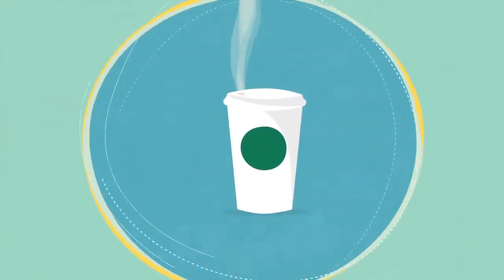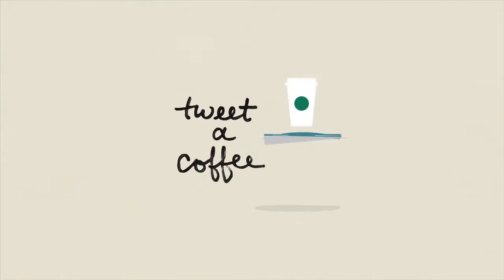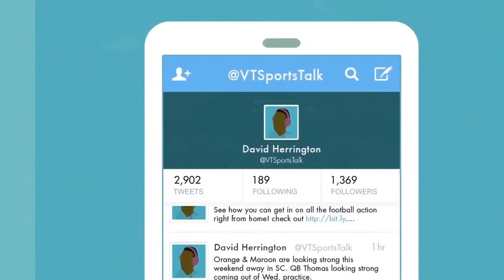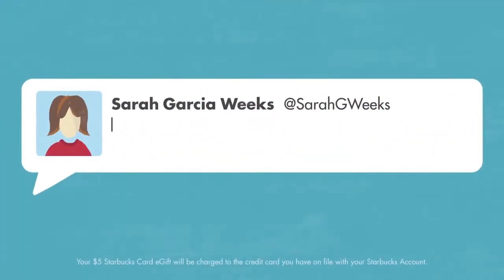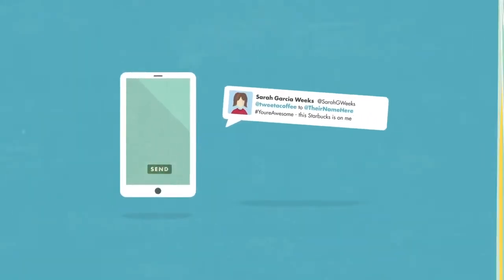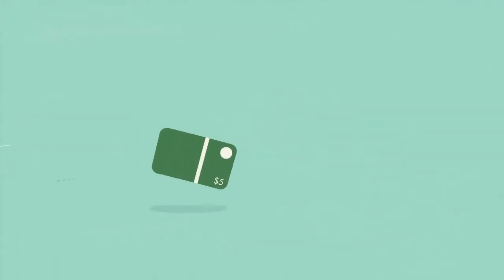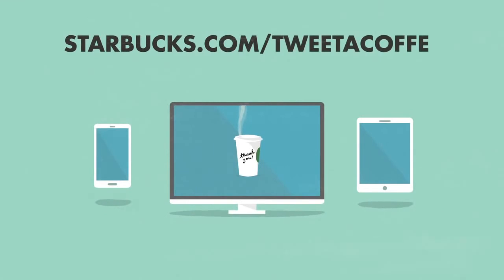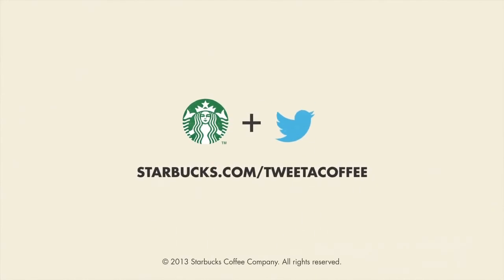[디지털마케팅] Tweet a Coffee Send an eGift via Twitter